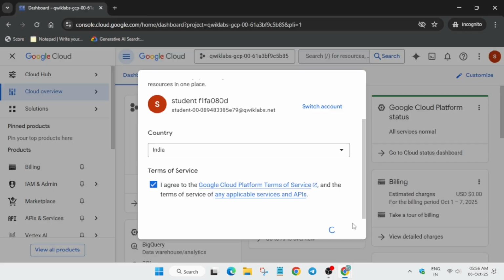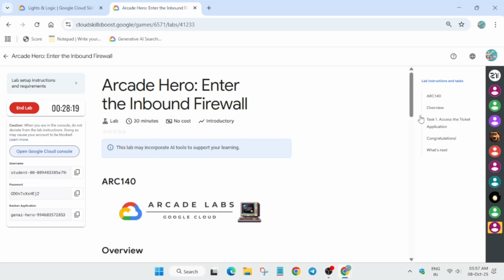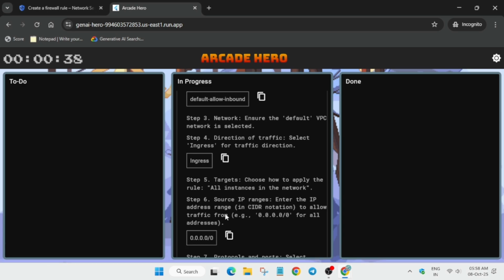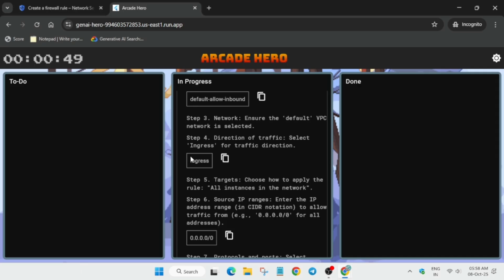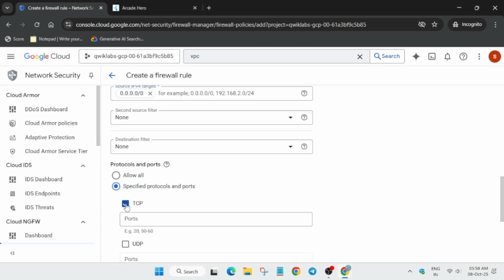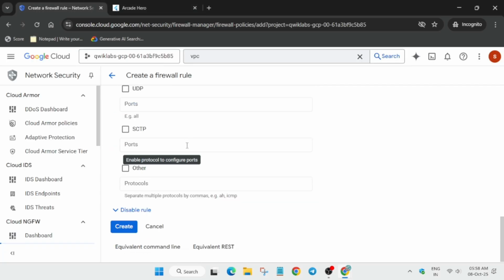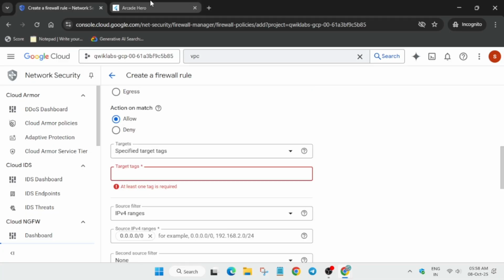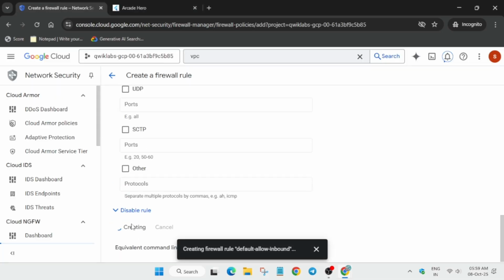Arcade Hero: Enter the Inbound Firewall | Complete Guide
🔍 Common Queries
qwiklabs
arcade facilitator